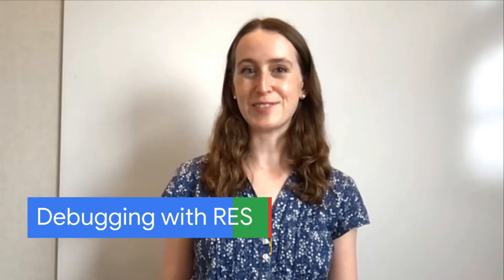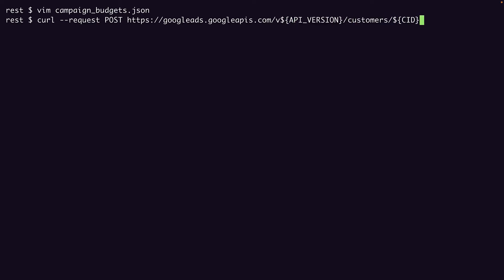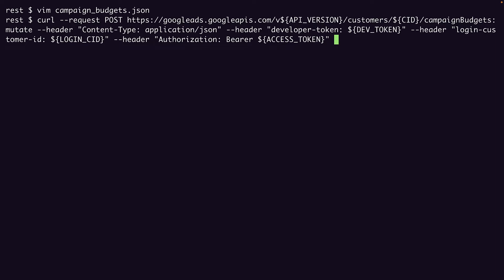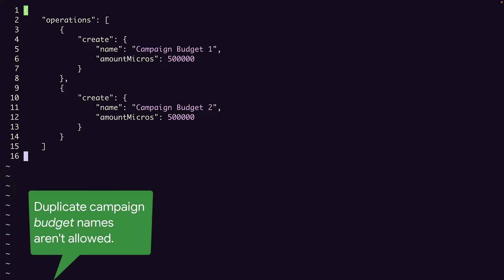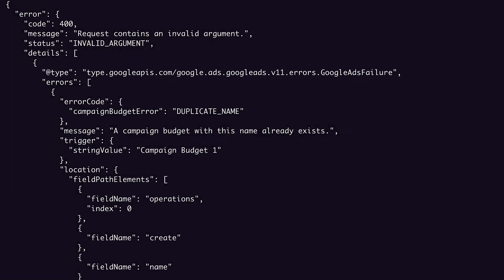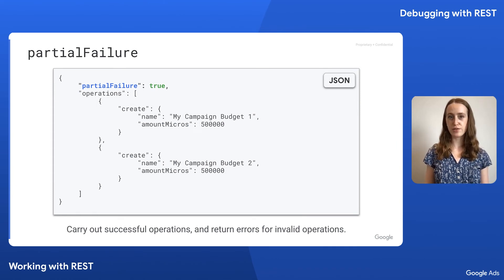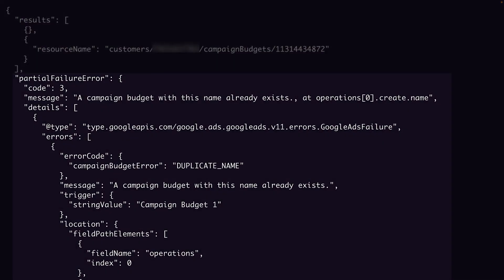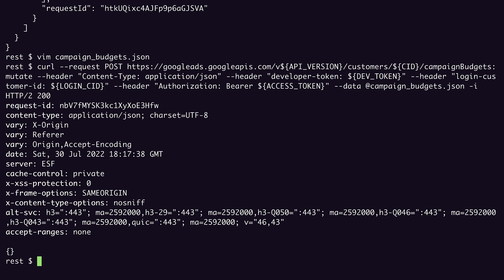Working with REST - Debugging with REST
In this video, we look at how you can use REST as a debugging tool for your Google Ads API integration. Through a series of demos, we’ll get a better understanding of what the request and response objects look like and the data they provide to help in the debugging process.

Chapters:
0:00 - Intro
0:31 - Example request
3:51 - Example Auth error
4:58 - Example Google Ads API error
8:37 - Partial Failure
10:45 - Validate Only
12:15 - Conclusion